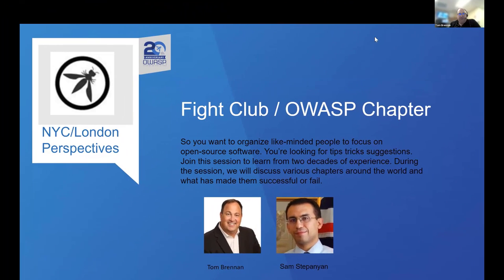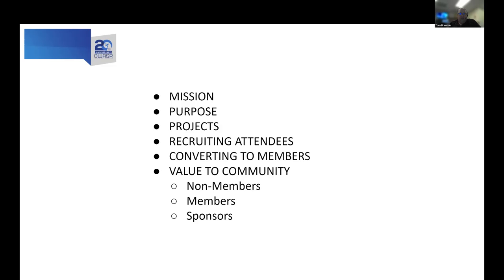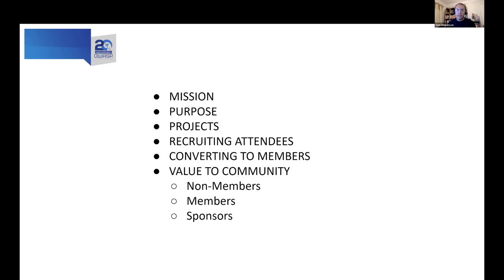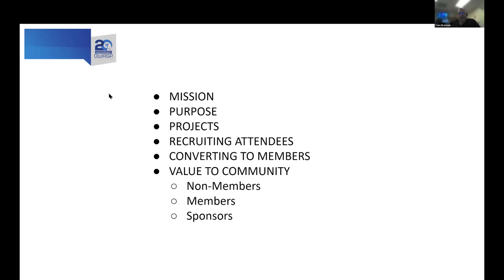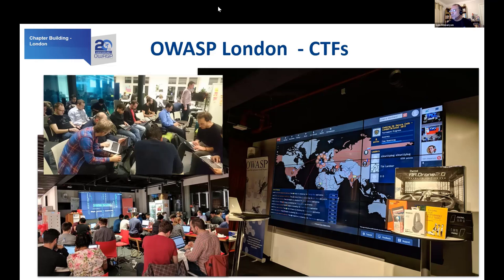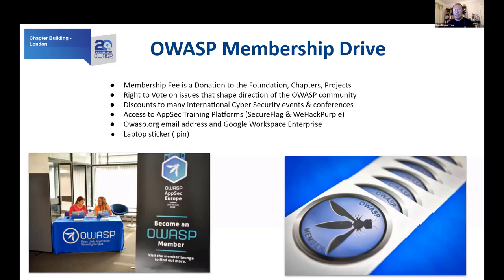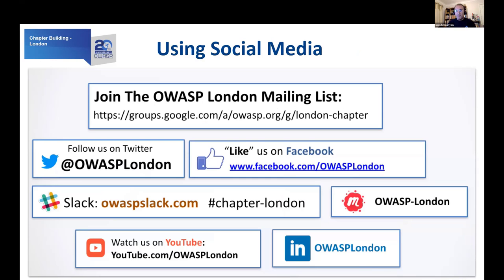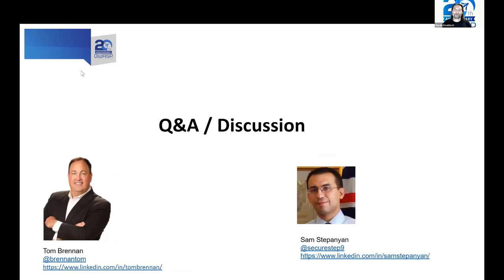OWASP Standard Classification: Fight Club | Grow your OWASP Chapter - Sam Stepanyan • Tom Brennan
OWASP Standard Classification: Fight Club | Grow your OWASP Chapter

SPEAKERS
Sam Stepanyan • Tom Brennan

ABSTRACT
So you want to organize like-minded people to focus on open-source software. You’re looking for tips tricks suggestions. Join this session to learn from two decades of experience. During the session, we will discuss various chapters around the world and what has made them successful or fail.